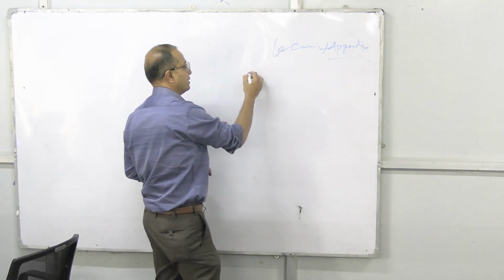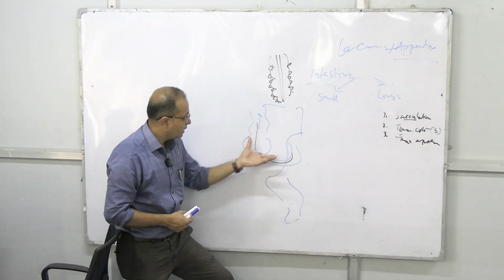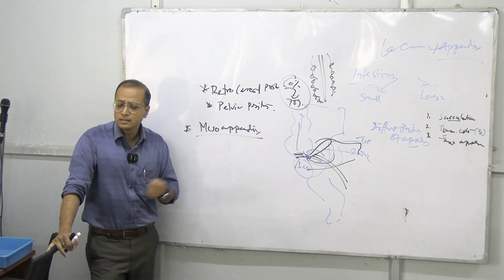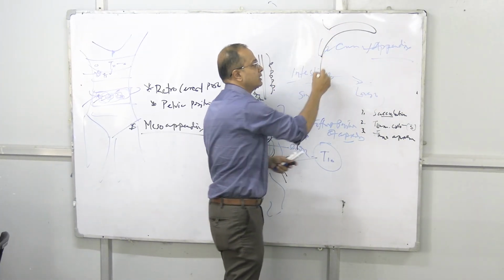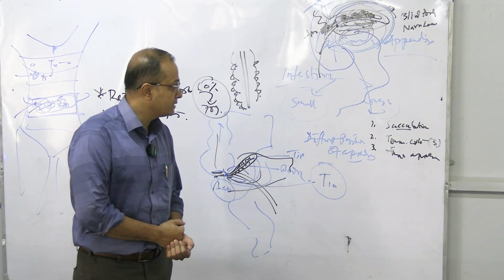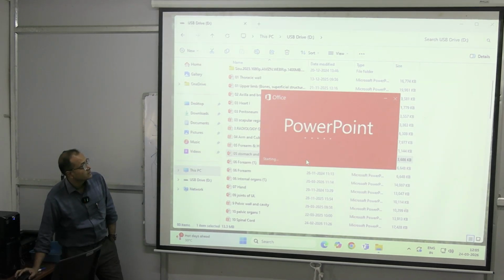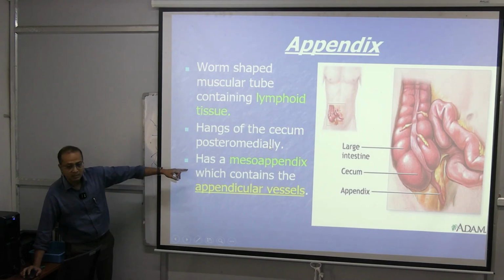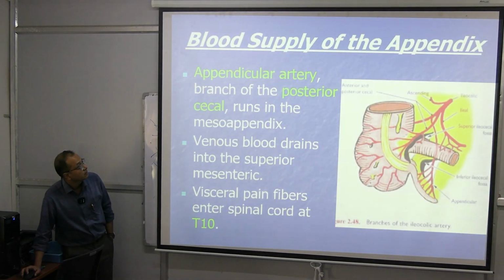Lecture On Clinical Correlates, Acute Appendicitis & McBurney’s Point | MBBS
Unlock the complexities of the Cecum and Appendix! In this detailed practical session for the MBBS 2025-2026 batch at Santiniketan Medical College, we explore the anatomical structures, identifying features of the large intestine, and the high-yield clinical problems associated with the vermiform appendix.

[Image/Thumbnail: Human Anatomy - Appendix and Cecum with McBurney's Point Illustration]

Key Learning Objectives:

    Large Intestine vs. Small Intestine: Identify the three hallmark features—Sacculation (Haustration), Tenia Coli, and Appendices Epiploicae [00:53].

    Anatomy of the Cecum: Understanding the ileocecal valve, the beginning of the ascending colon, and the blind pouch nature of the cecum [03:13].

    The Vermiform Appendix: Deep dive into its parts (base, body, tip) and the clinical significance of its variable positions, including the most common Retrocecal (64%) and Pelvic positions [08:12].

    Blood Supply & Lymphatics: Why the Appendicular Artery (an end artery) and the Mesoappendix are critical in surgical appendectomy and why the appendix is often called the "Abdominal Tonsil" [10:30].

    Clinical Correlations: * Referred Pain: Why acute appendicitis starts at the umbilicus (T10 dermatome) [13:09].

        McBurney’s Point: How to locate it (medial 2/3 and lateral 1/3 junction) and what it signifies (the base of the appendix) [27:17].

        Pathophysiology of Appendicitis: Why the appendix is prone to infection, gangrene, and perforation due to its narrow lumen and end-artery supply [16:30].

        Appendicular Abscess: The risks of untreated appendicitis and the formation of an inflammatory mass [22:55].

On: ANATOMY by Dr. Subhramoy Chaudhury
(MBBS Batch: 2025-26)
Conducted on: 31-03-26